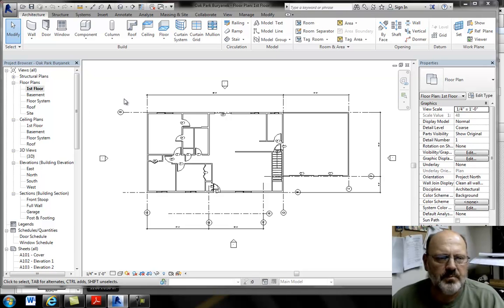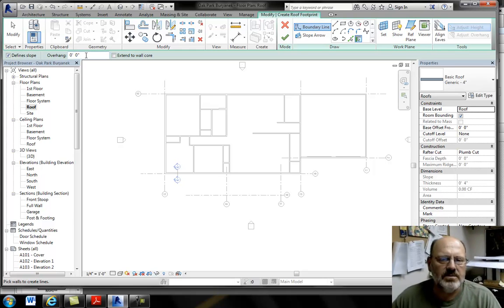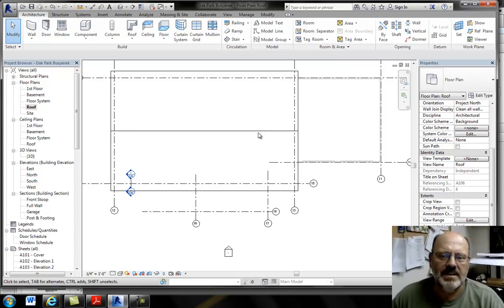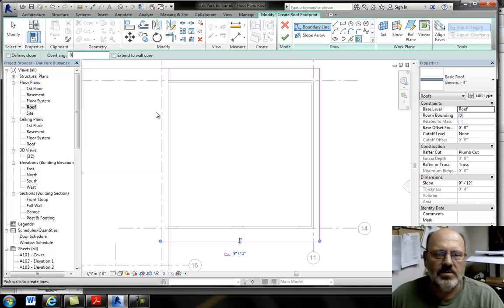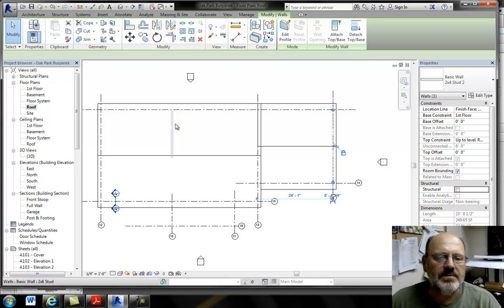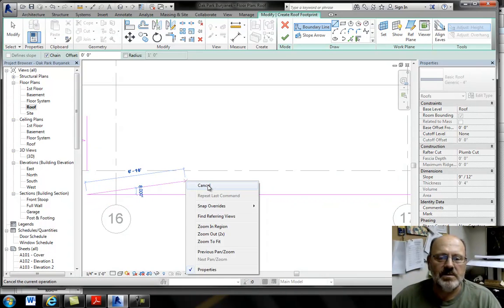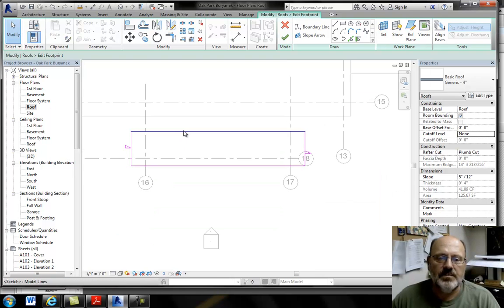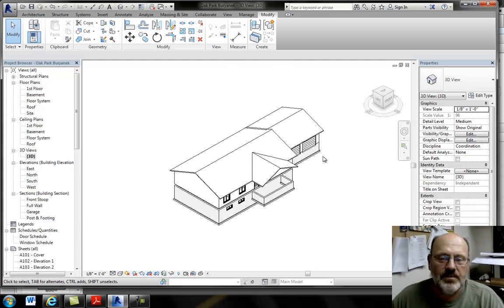19. Roof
Roof System